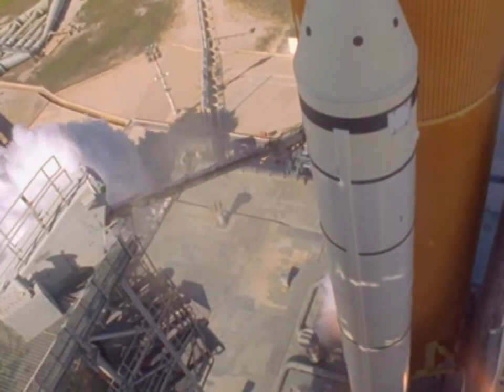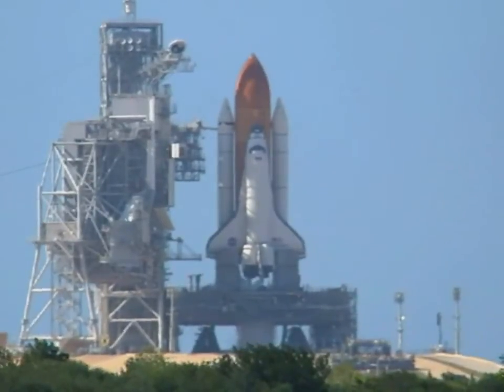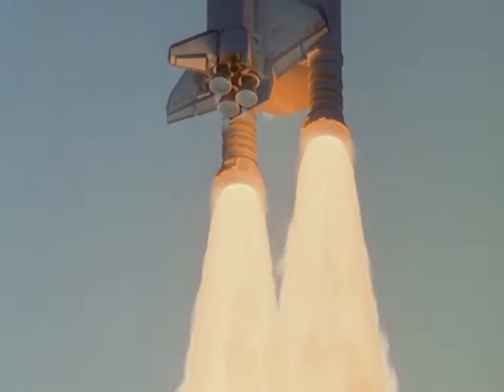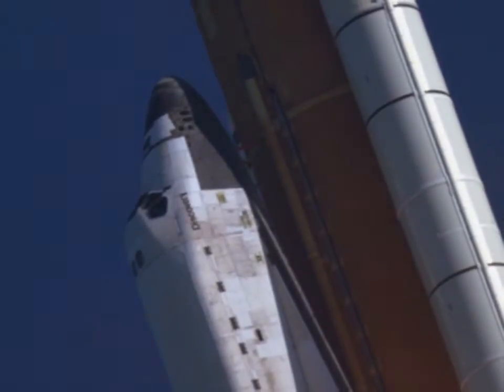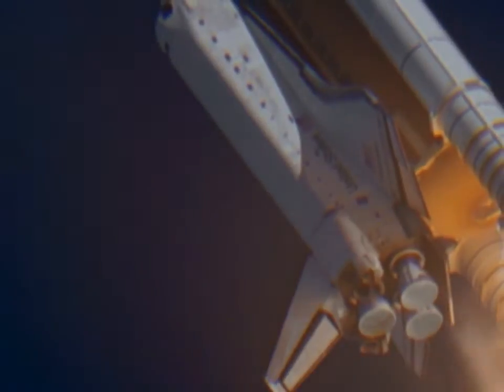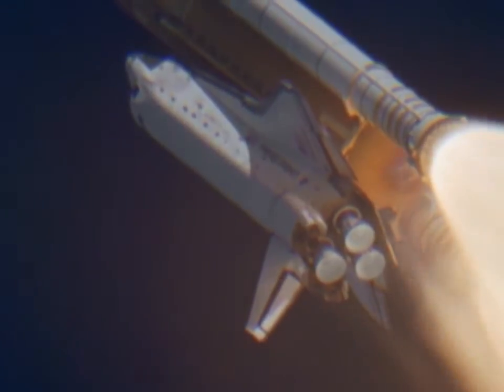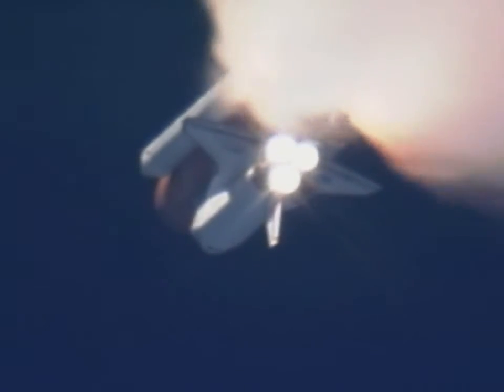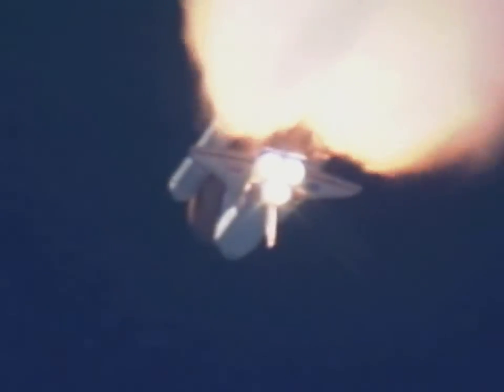Launch: All Systems Go [30fps]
"Everything's looking good." Launch: All Systems Go provides stunning views of the space shuttles' ascent from main engine ignition through Solid Rocket Booster (SRB) separation. This movie is presented at 30 frames per second (fps); a list of alternative versions is included below.

Video footage was taken by NASA engineering and television cameras. Motion stabilization of long range shots provides excellent close-up views of the spacecraft in flight. Microphones positioned near the launch pad and aboard the orbiter captured the roar of the engines firing, the rush of air as the shuttle accelerates, and the explosive boom of SRB separation. The soundtrack also features mission audio from launch team members at the Kennedy Space Center, flight control personnel in Houston, and the astronauts in the shuttle.

The opening title sequence provides a slow motion view of the liftoff recorded by a camera on the Fixed Service Structure and played back at 1/4 speed. At T-0 the SRBs fire and the umbilical structure swings away from the external fuel tank. Water floods the Mobile Launcher Platform to absorb energy. There is a clear view of the exhaust plume as the shuttle rises above the pad.

The opening audio track includes an edited version of the pre-launch status check conducted by the NASA Test Director (NTD). Each team member gives the "go" for launch, ending with the NTD reporting back to the Launch Director. The status check is presented here in rapid succession. In actuality there is a brief discussion between the NTD and each team member.

Starting about 0:42 into the video, just after the shuttle clears the tower, the engine nozzles pivot to initiate the roll maneuver. At about 1:05 a vapor stream briefly trails off the top of the orbiter cockpit. From about 1:18-1:35 the body flap below the main engines can be seen vibrating as the shuttle approaches the region of maximum dynamic pressure. Starting at 1:27 shock waves are generated as the shuttle travels faster than the speed of sound. At 1:35 a dark patch forms on the bottom of the external fuel tank as recirculating gases from the SRBs burn the tank's insulating foam. The SRB exhaust plume expands as the shuttle ascends because atmospheric pressure decreases at higher altitudes (1:56).

Higher bitrate copies of these videos are available for viewing and download at Internet Archive

This movie was developed in conjunction with Launch: Maximum Thrust -- a similar video that shows up to five synchronized camera views

Produced and edited by Ivan Myles. Footage provided by NASA courtesy of NASASpaceFlight.com, nasa.gov, Internet Archive, and SpaceFlightNowPlus.com. Video is from the televised broadcast of the STS-124 launch, and the "Best of the Best" feature produced by NASA's Glenn Research Center:

There are several audio sources including mission audio from STS-121, 133, 134, and 135; STS-132 and 135 Flight Control audio; STS-124 and 133 launch broadcasts; STS-124 post-flight presentation; and the NASA launch sounds archive:

Distribution or presentation in whole or in part must be accompanied by all credits and notices, and must comply with guidelines for use of NASA imagery. May not be used for commercial purposes or fund raising, including but not limited to generation of advertising revenue. Persons depicted or speaking in this work appear for illustrative purposes only. No endorsement of any commercial product, process, or service is stated or implied. Presented without warranty, guarantee, or any representation regarding accuracy, performance, reliability, security, currentness, or otherwise. The producer, Profitic, content providers, and their members, officers, employees, agents, and/or suppliers shall not be liable to any person or entity for any damages, costs, or proceeding arising out of use of this work or otherwise.